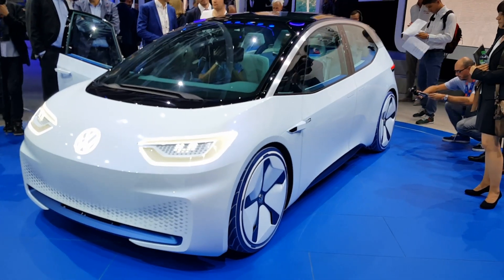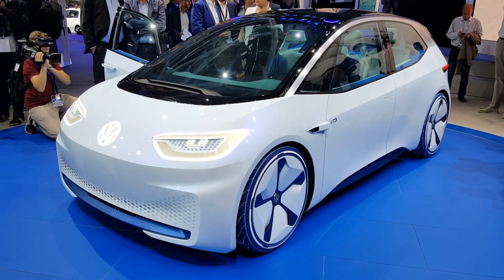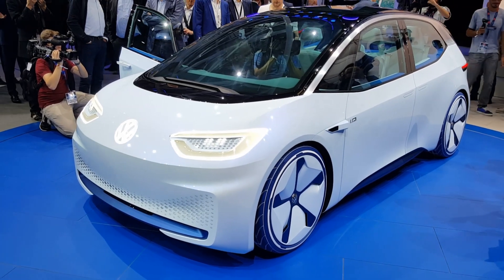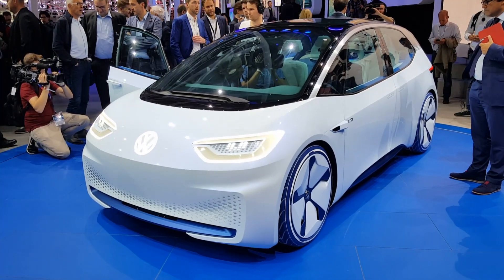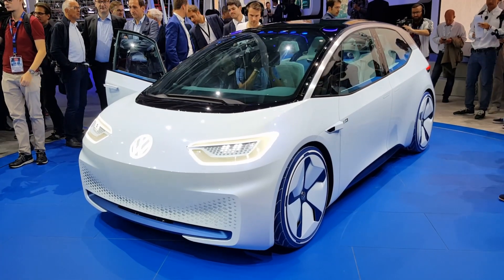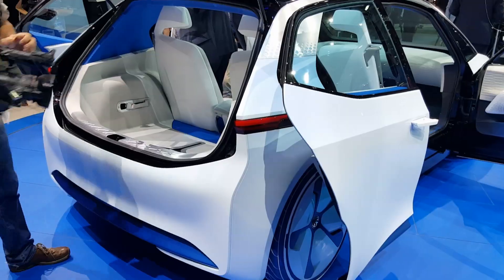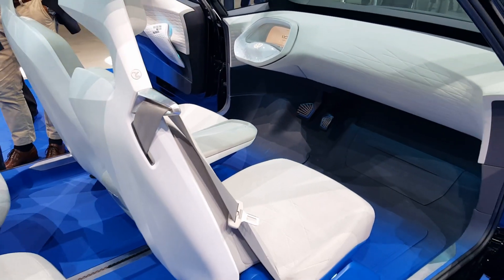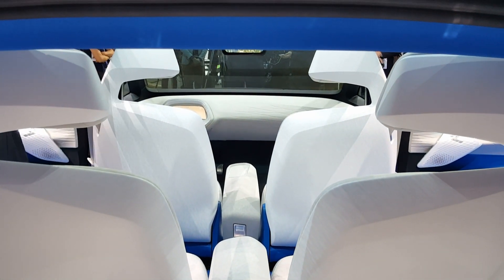VW I. D. future electric car. 400 or 600km range. Paris Auto Show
VW electric concept called I. D. At the Paris Auto Show